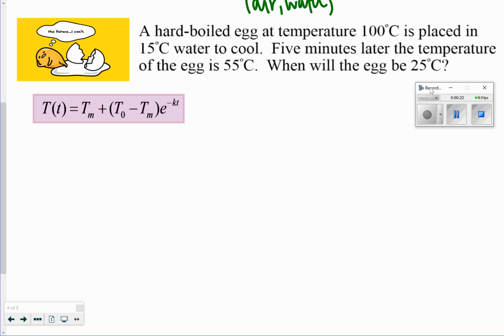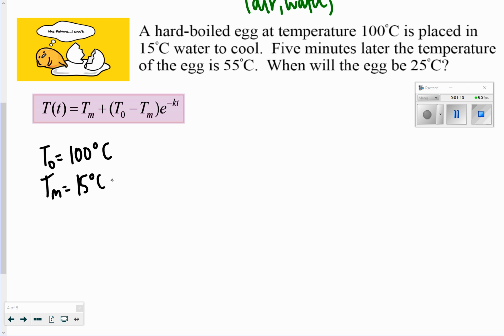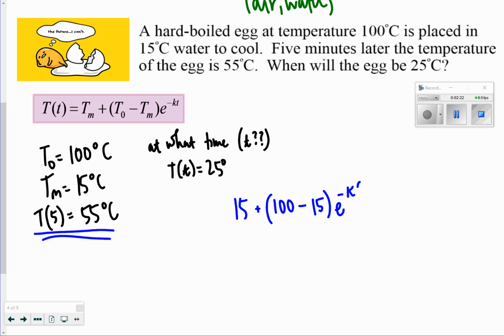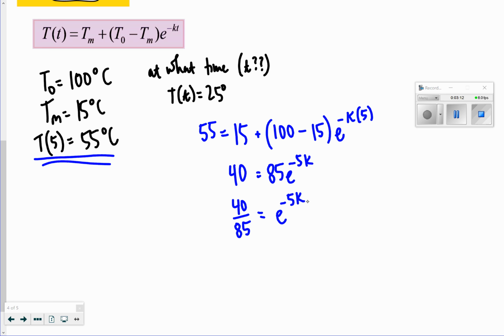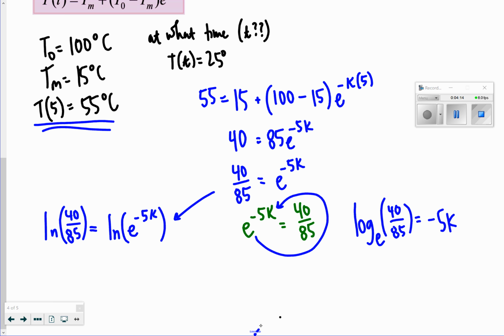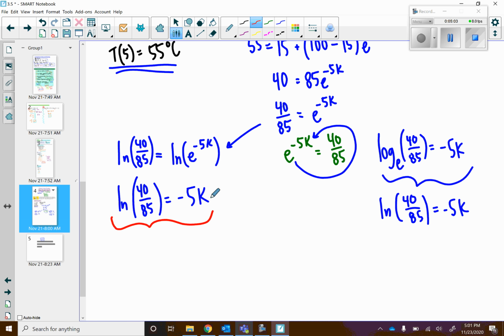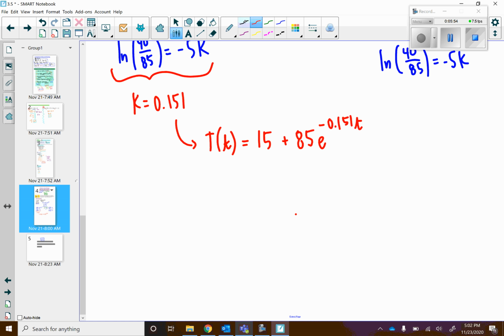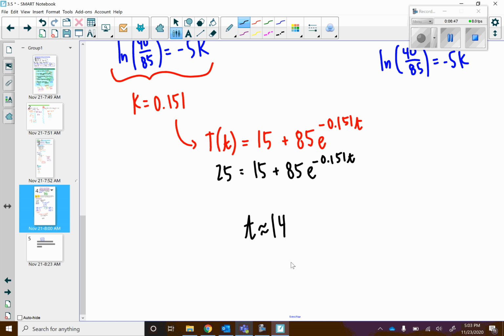3.5 Temperature Problem